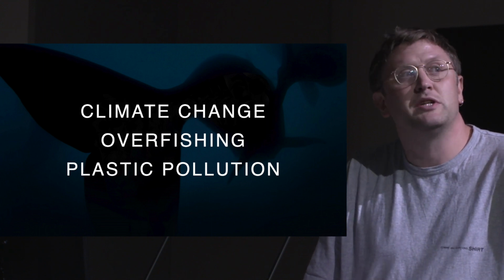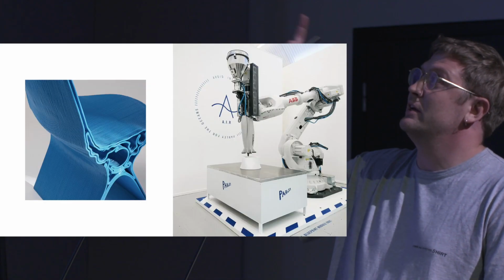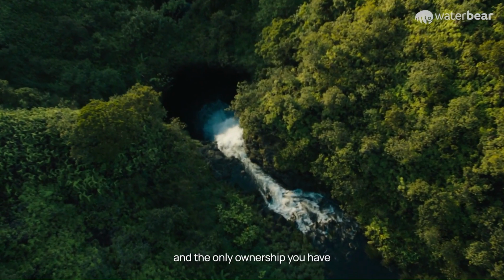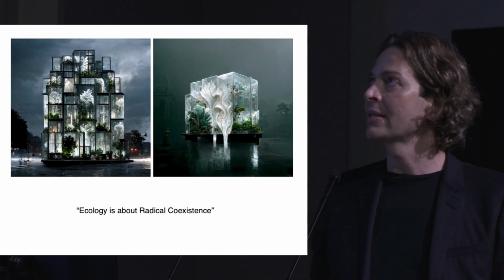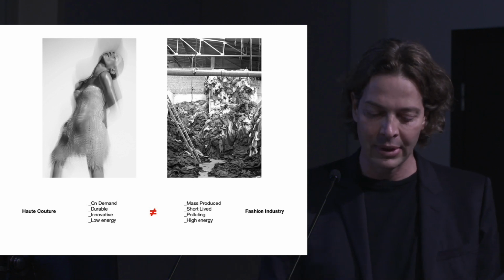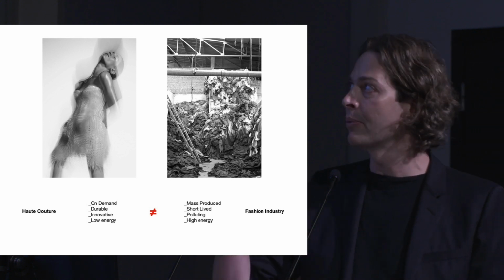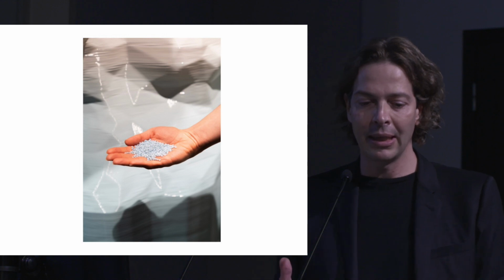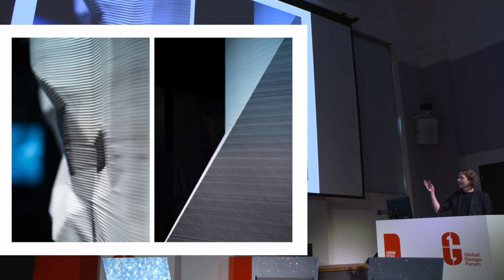GDF22 - Avoid, Intercept, Redesign: Facing Plastic Pollution in Our Oceans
*Global Design Forum 2022*
Hosted at the V&A Museum in London

Developing systems to reclaim ocean plastic, simultaneously cleaning our oceanic ecosystems while providing a new material for design. Casas' approach to design, engaging digital production techniques with new material realities. What challenges and opportunities exist at the intersection of digital design and new plastic harvesting systems?

*Speakers*
- Niccolo Casas, Principal & Founder, Niccolo Casas Architecture
- Brendan Cormier, Senior Designer Curator, V&A
- Thomas Gorton, Editorial Director, Parley for the Oceans

Presented by the V&A